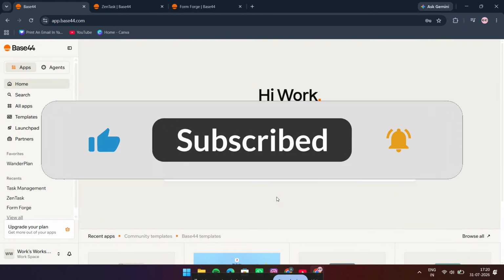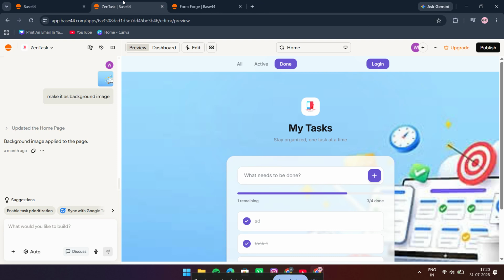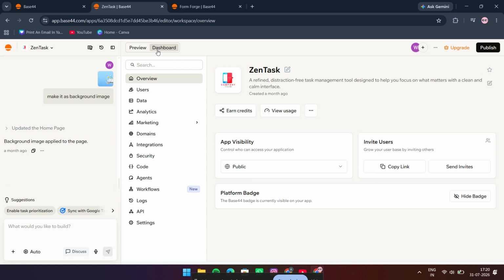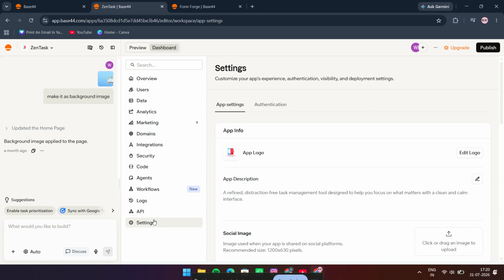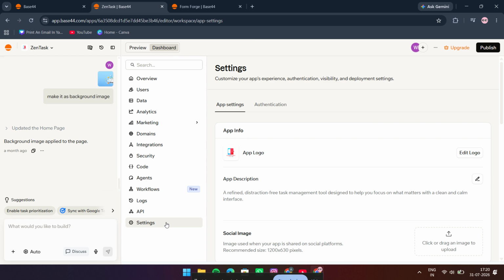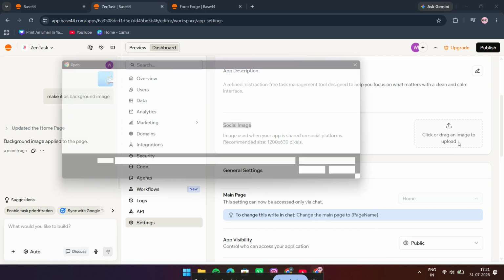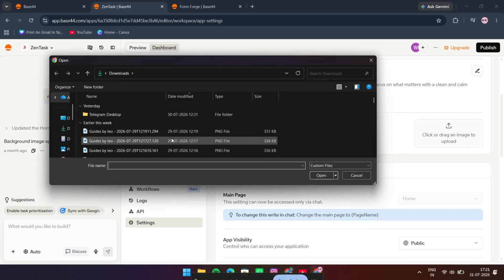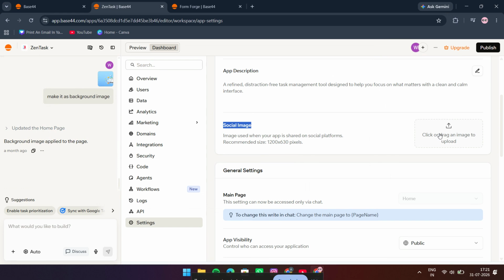How To Setup A Social Image In Base44 (Quick Guide)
Learn how to set up a social image for your app in Base44 in just a few steps. This quick tutorial shows you where to find the settings, upload your image, and update your app’s social preview.

🕚Timestamps:
0:00 Intro
0:18 Open The Project
0:25 Click Dashboard
0:32 Click Settings
0:41 Upload Social Image
0:58 Outro

✍️What You'll Learn In This Video:
• How To Open Your Base44 Project
• How To Access The Dashboard In Base44
• How To Find App Settings In Base44
• How To Upload A Social Image For Your App
• How To Set A Social Preview Image In Base44

💡Pro Tips:
• Use a high-resolution image so your social preview looks sharp.
• Keep the design simple so the image is readable in small preview cards.
• Test the link after uploading to confirm the new image appears correctly.
• Use brand colors and a logo to make the preview more recognizable.